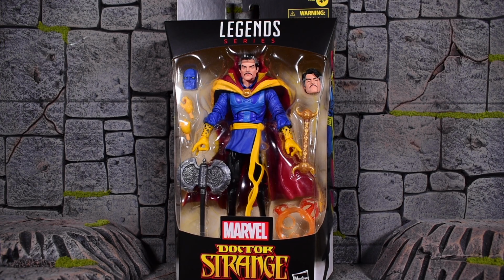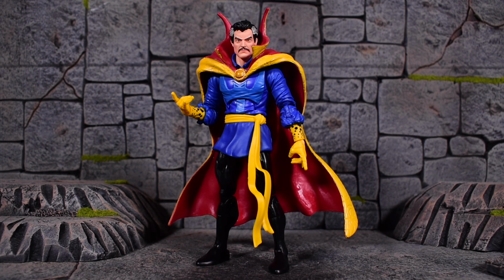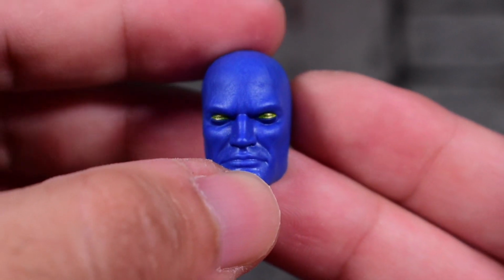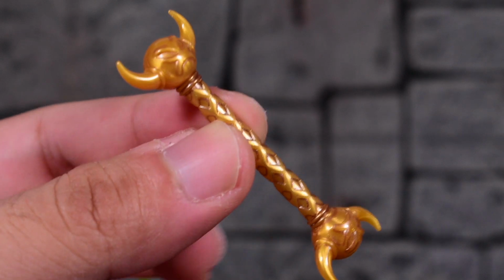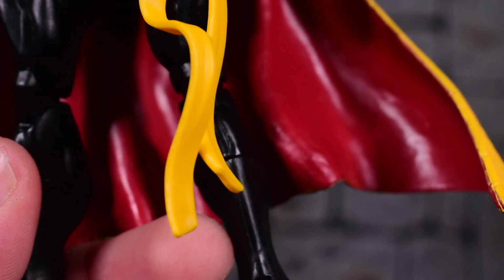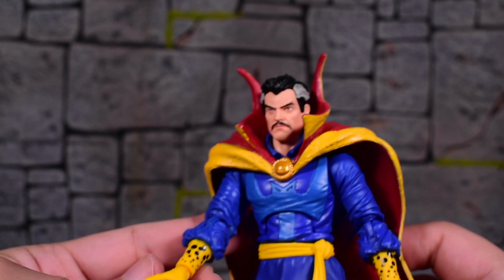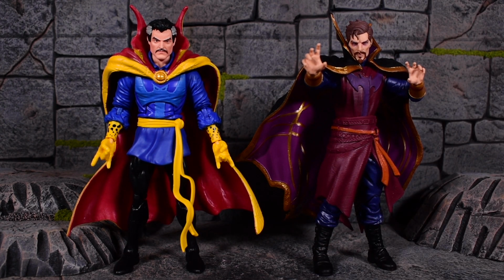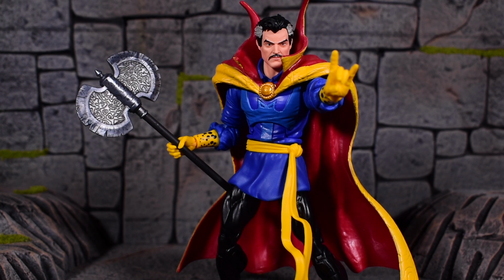Marvel Legends DOCTOR STRANGE Walmart Exclusive Action Figure Review